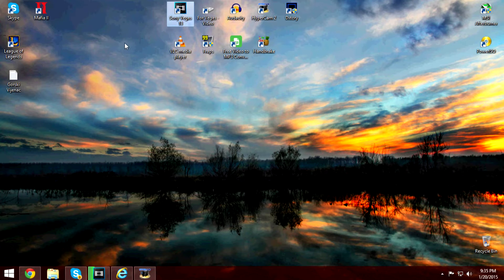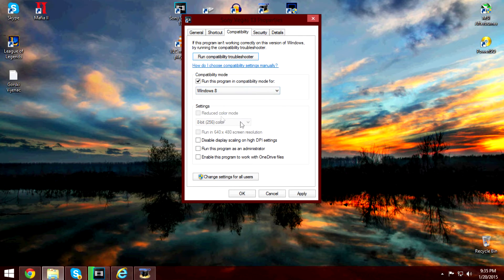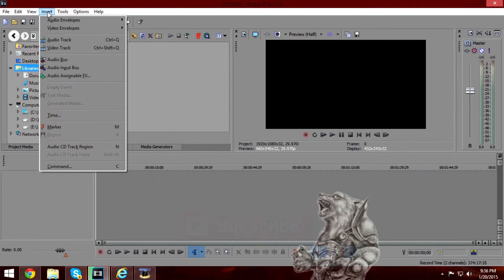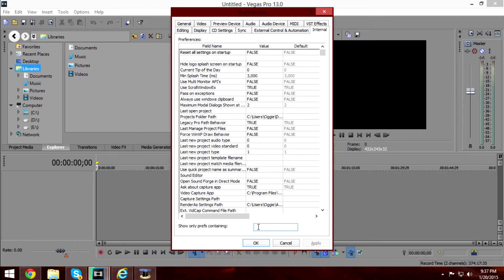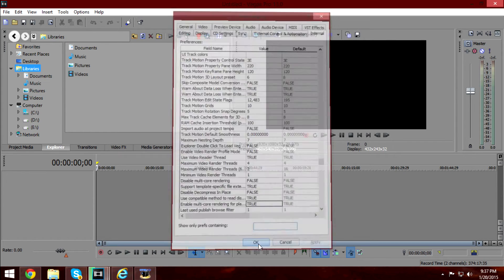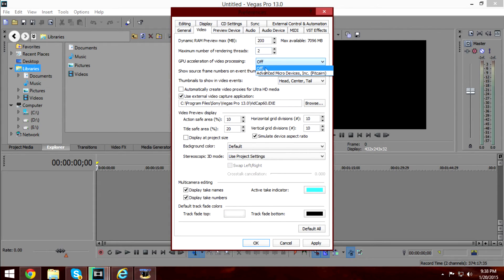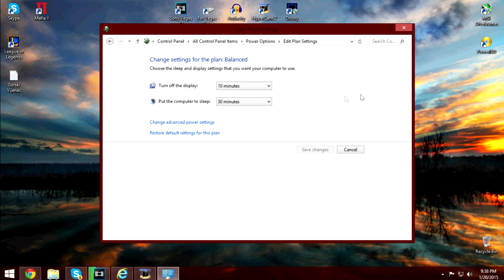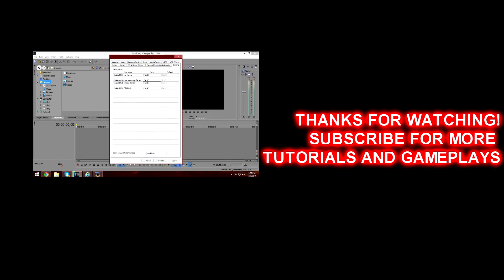How to prevent / FIX all Sony Vegas Rendering problems! [Windows 8.1]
New videos every or every other day, each week.